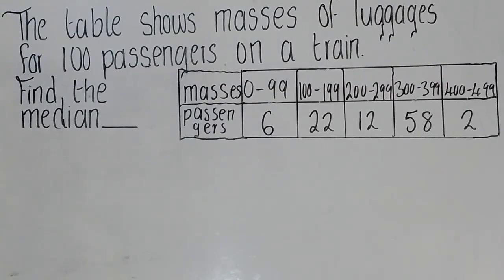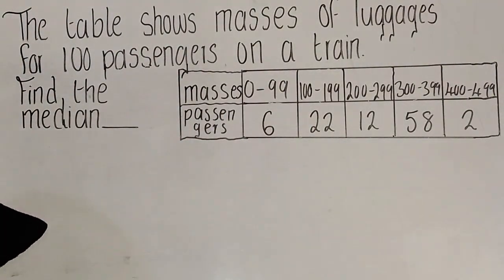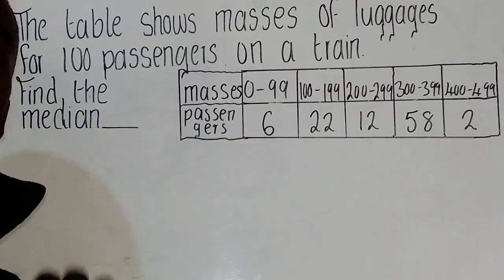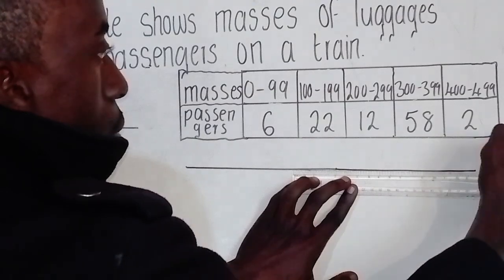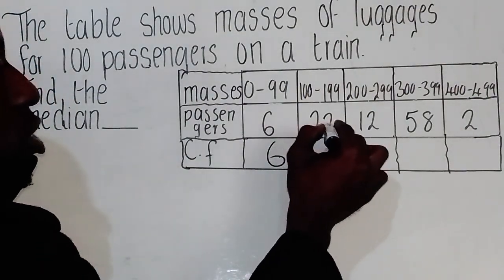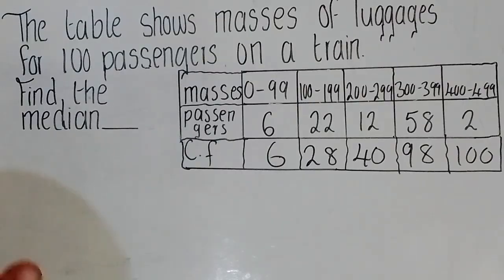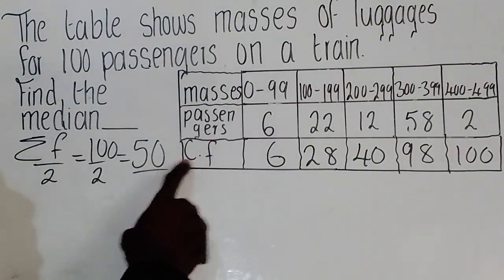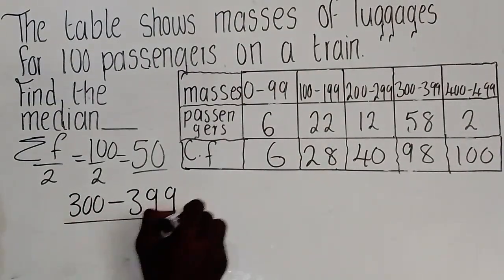Additional maths median 1